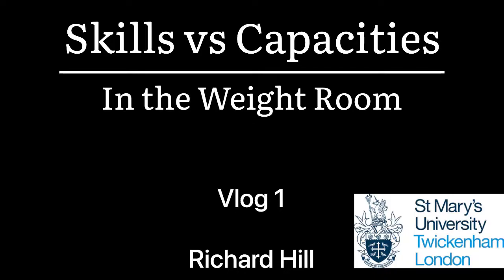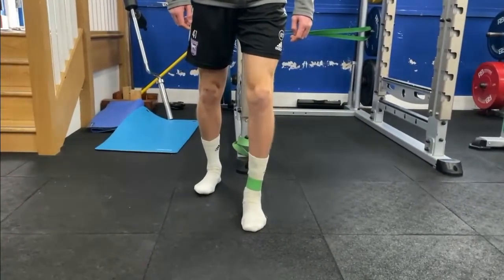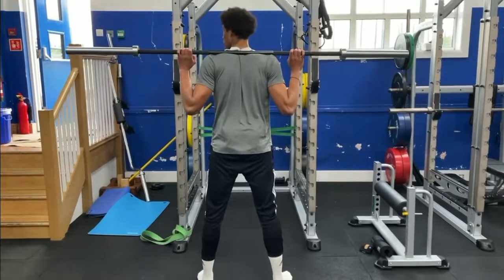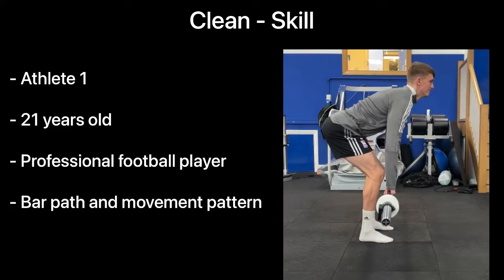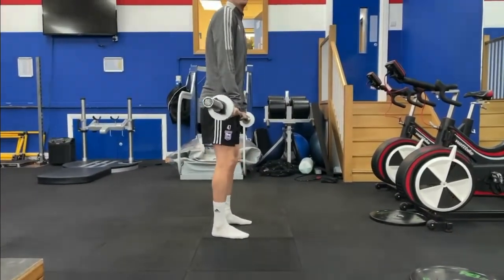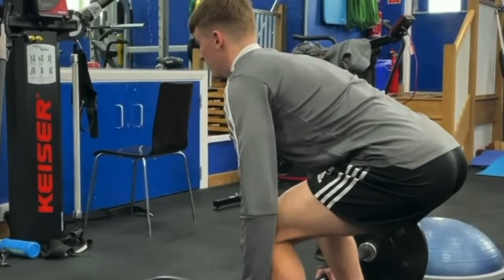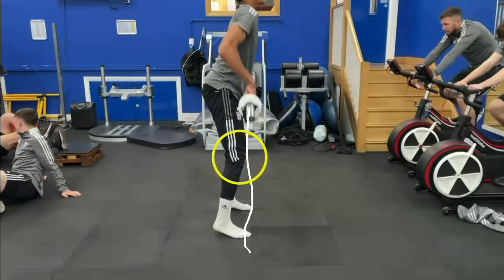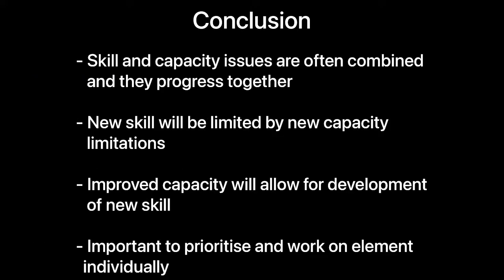SAC7108 Vlog 1 Skills vs Capacities